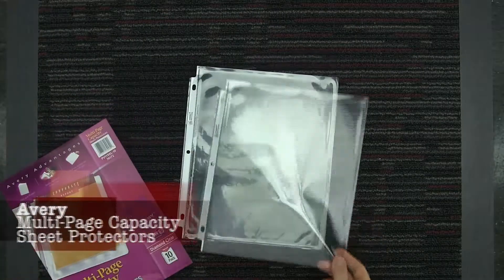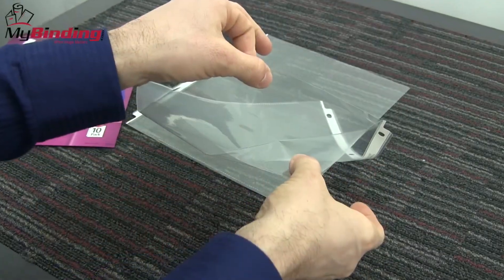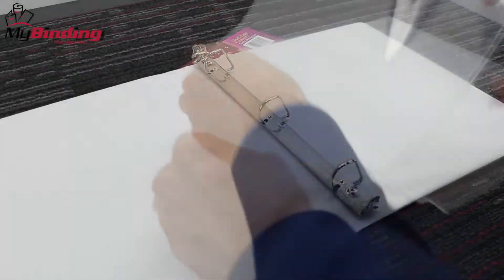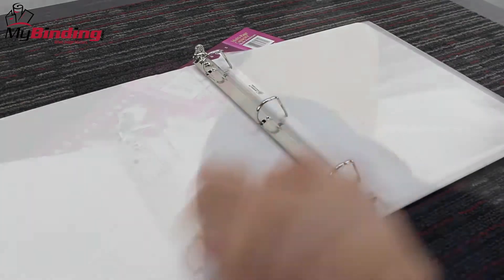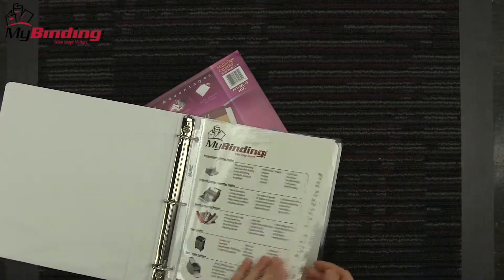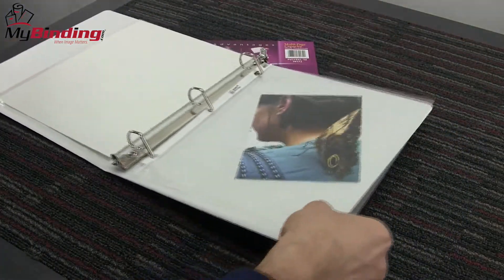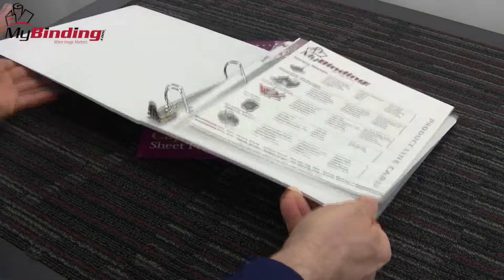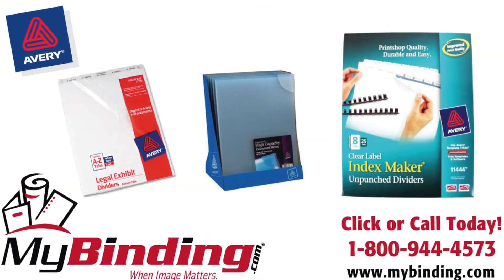Avery Multi Page Capacity Sheet Protectors Demo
These Avery Multi-Page Capacity Sheet Protectors boast room for up to 50 pages in each protector, making them ideal to store and protect stacks of paper, bound booklets and more. Durable Avery material holds your inserts securely and is tough enough to withstand frequent use in your three-ring binder.